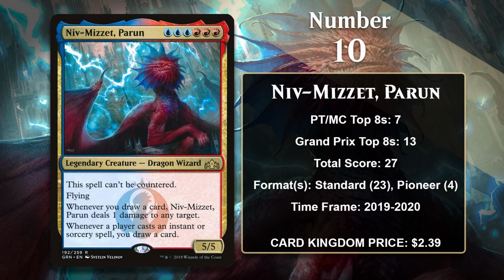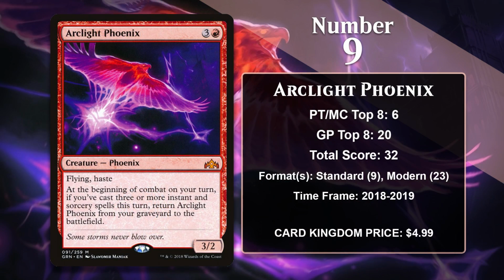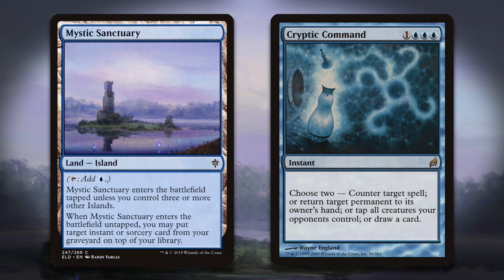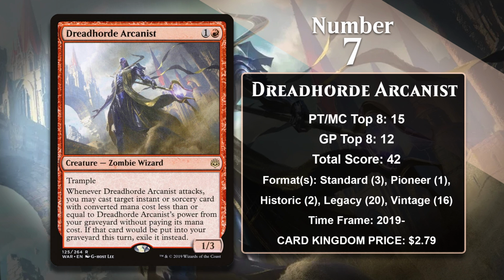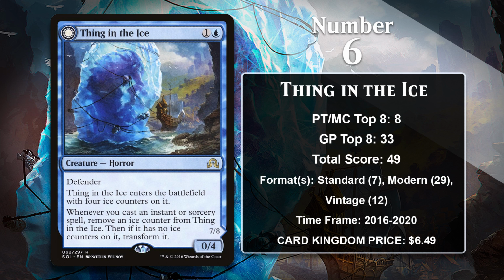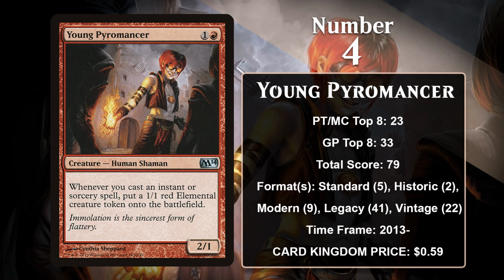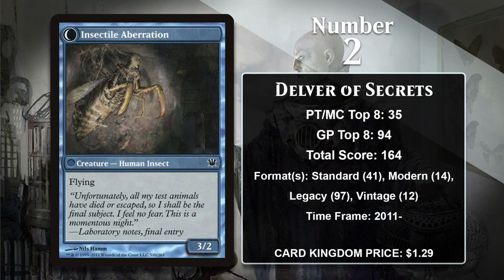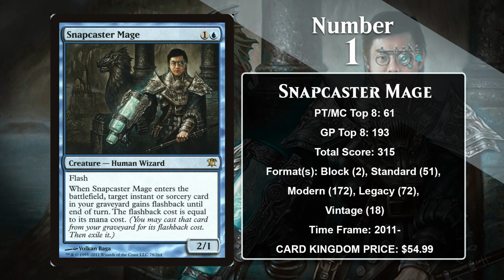MTG Top 10: Spell Payoffs | Magic: the Gathering | Episode 353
Individual Card Kingdom links for each of the cards in this video (SPOILERS)